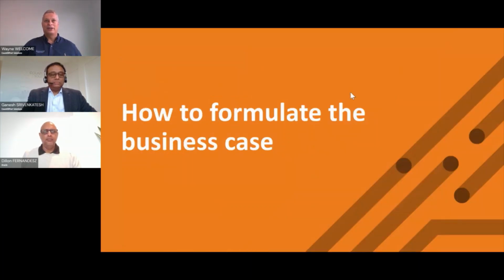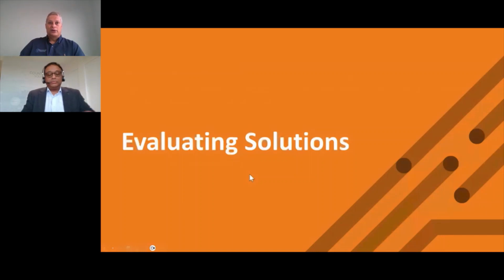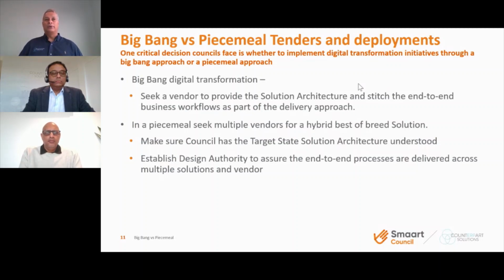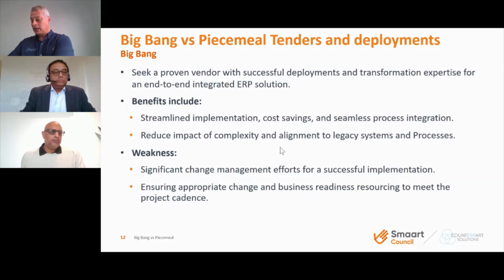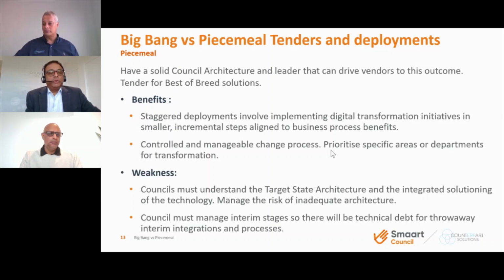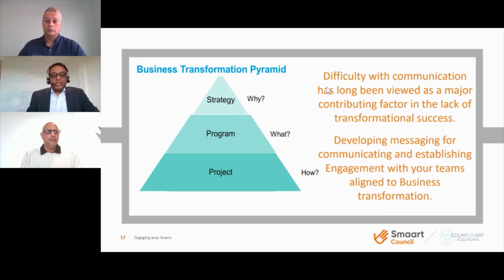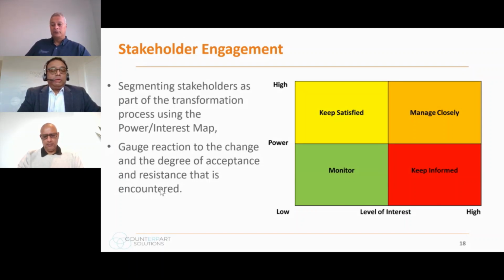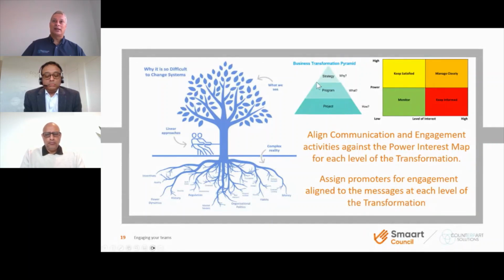LGFP Webinar - Driving Digital Transformation in Local Government (Oracle) - 29 June 2023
LGFP Qld are pleased to partner with Oracle and CountERPart Solutions for our webinar “Driving Digital Transformation in Local Government: Best Practice and Lessons Learnt”.

Councils across Australia are embracing digital transformation to improve operational efficiency and enhance ratepayer service. Yet 44% of strategic digital transformation initiatives in local government fail to meet their original goals, according to a Public Sector Network Study. This begs the question – how do Councils best approach digital transformation projects to ensure they achieve their strategic objectives?

Join Oracle and CountERPart solutions to learn best practices for running successful digital transformation projects, including:
- How to formulate the business case
- Factors to consider when evaluating solutions
- Big bang or piecemeal – how do you structure your project?
- Where to start – back office or front office first?
- Lessons learnt
- Best practices for engaging your teams before, during and after the project